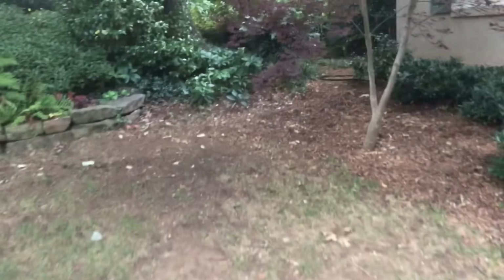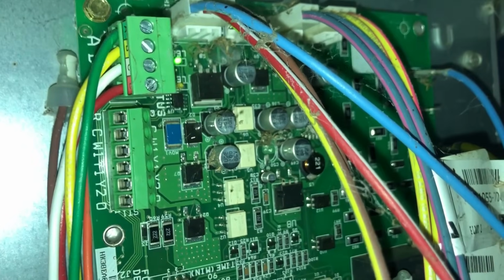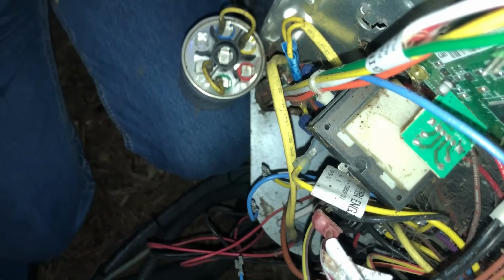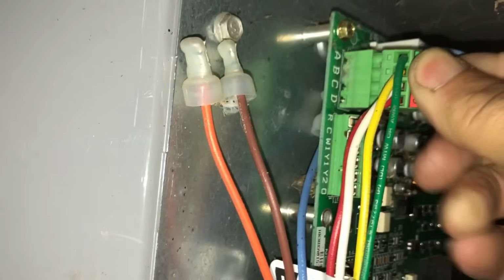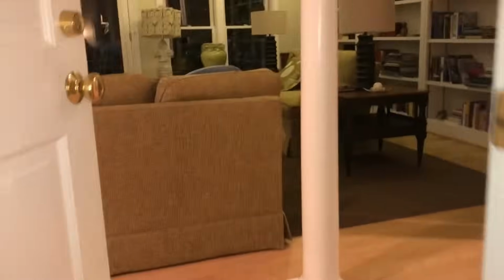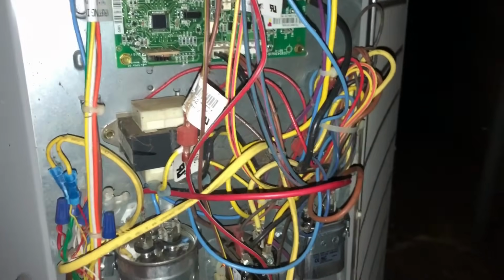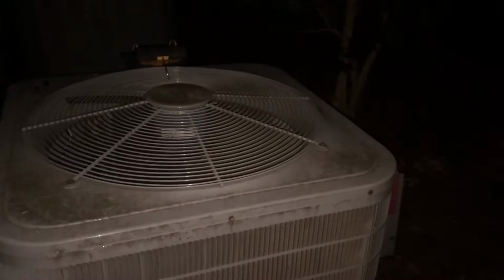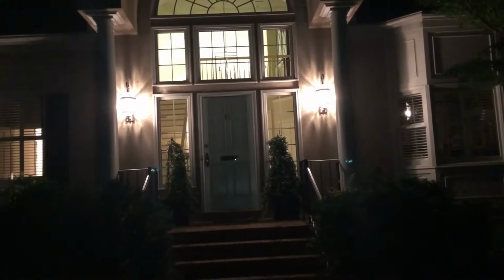Carrier AC with Turbo 200 Capacitor Failure